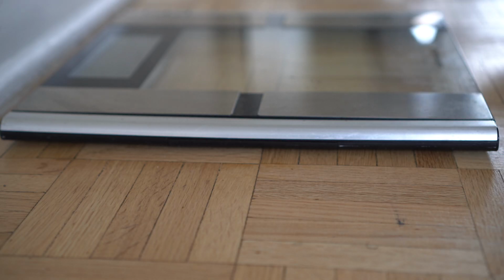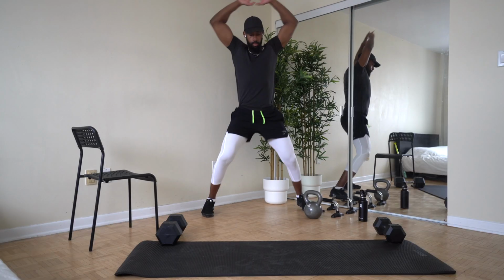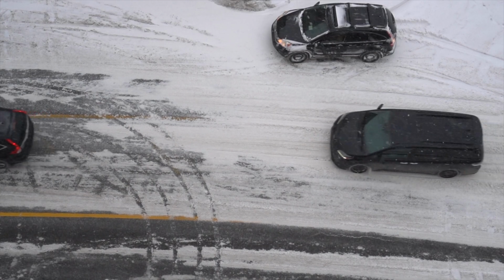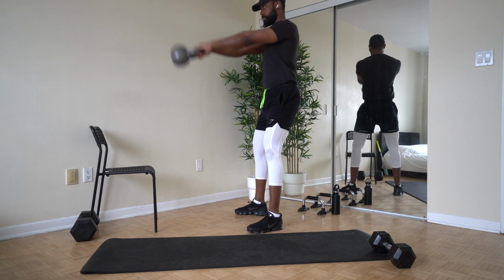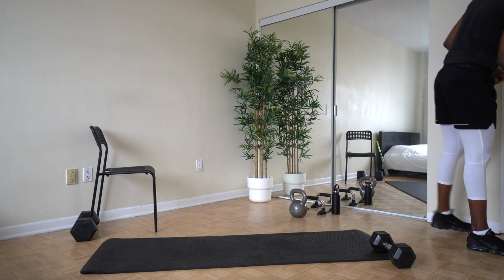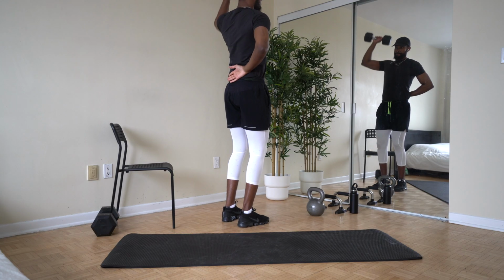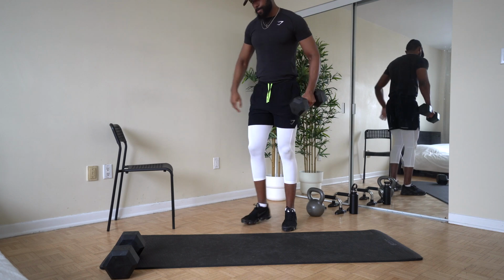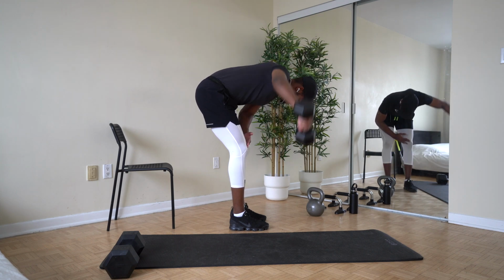A QUARANTINE HOME WORKOUT f/t (Kettlebell, dumbbells)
Yo

Really enjoyed shooting this one. Leave any questions you might have in the comment section. Would be happy to answer some of your fitness related questions.